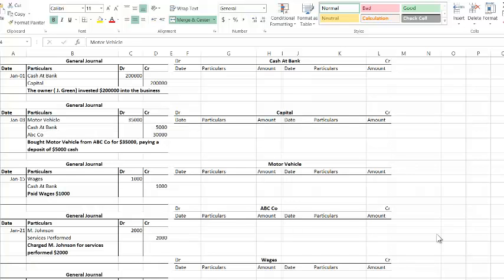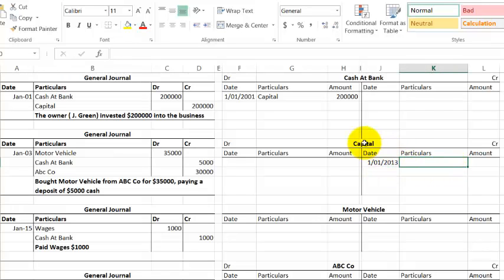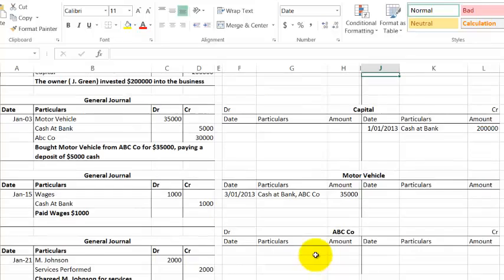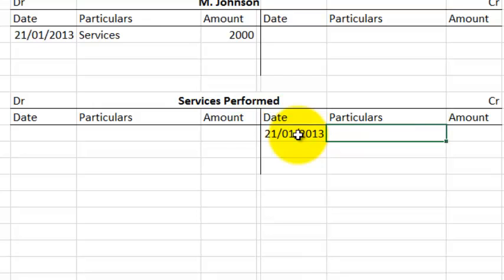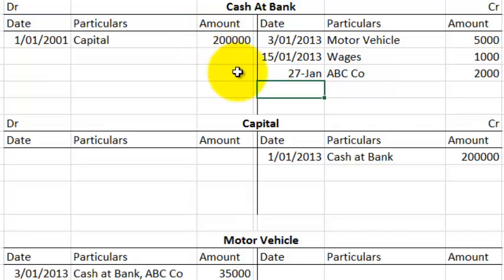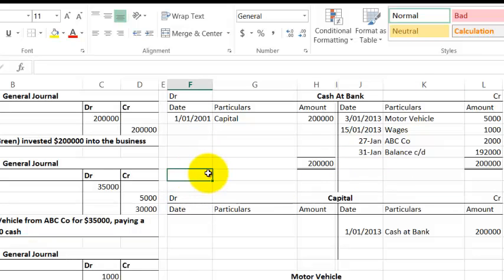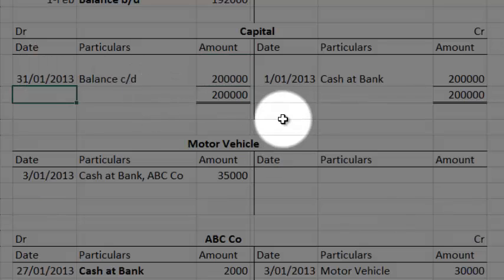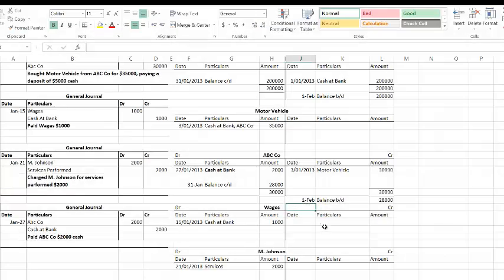Posting to ledgers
A description of the process to post general journal entries to the general ledger using the Kirkwood text.